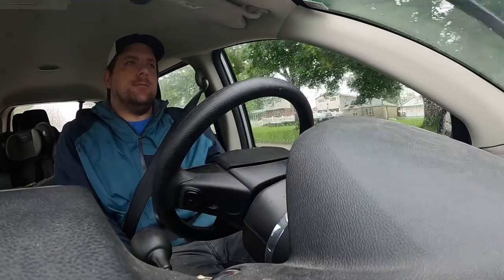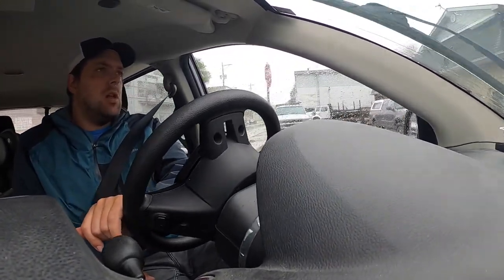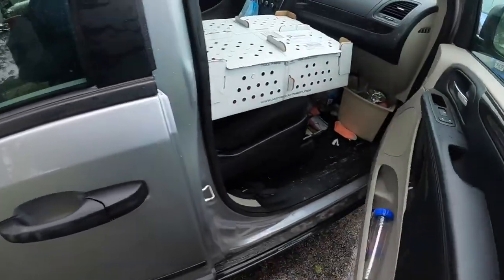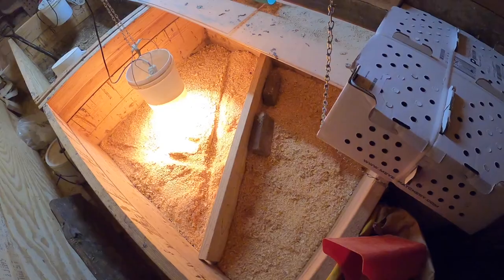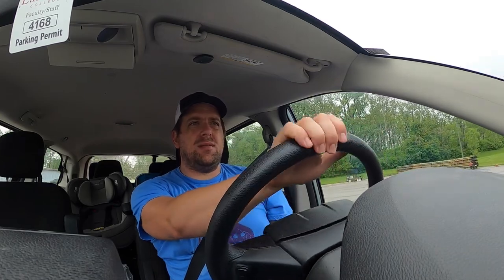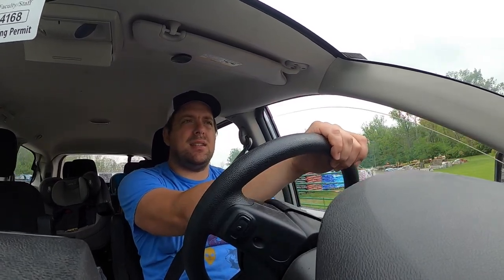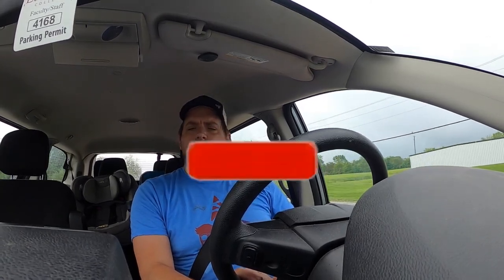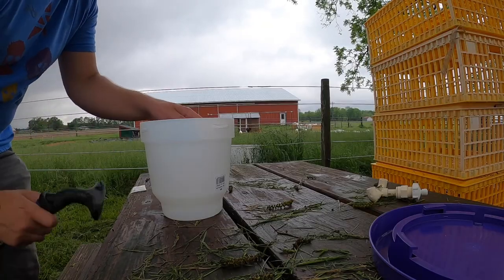Farm VLOG May 28, 2020 | Baby Chicks | Retirement | Farm Store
Chapters:
0:00 intro
10:17 Putting Chicks in Brooder
12:00 Farm Store
14:15 Retirement